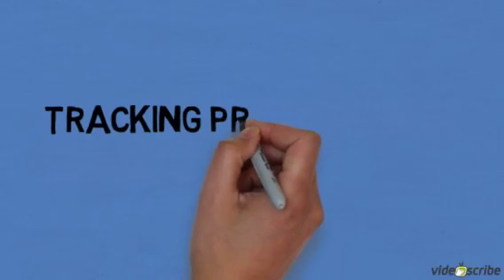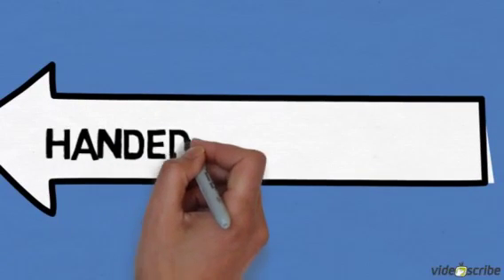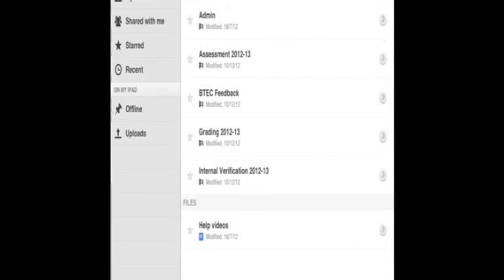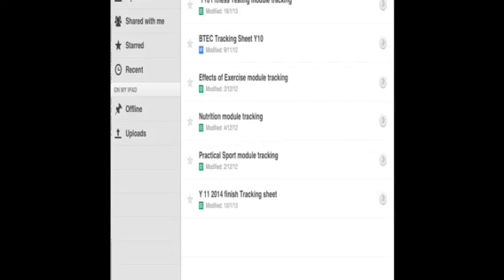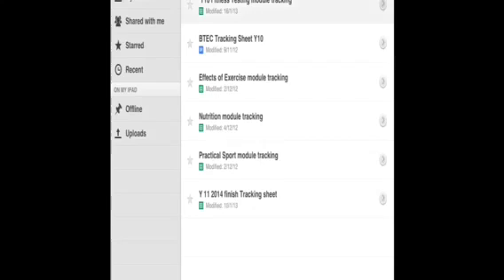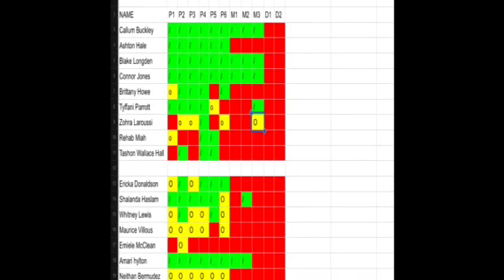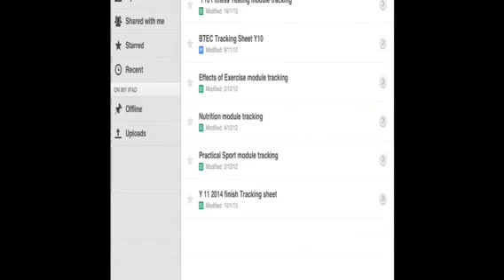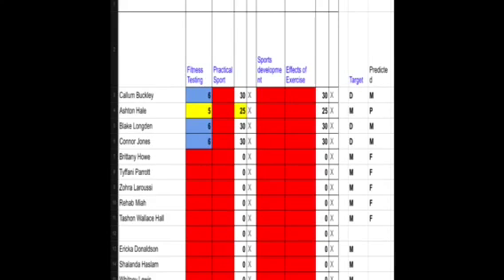Tracking and feedback using google drive